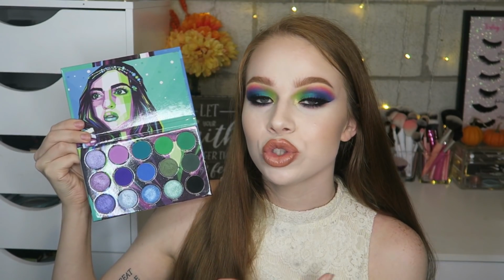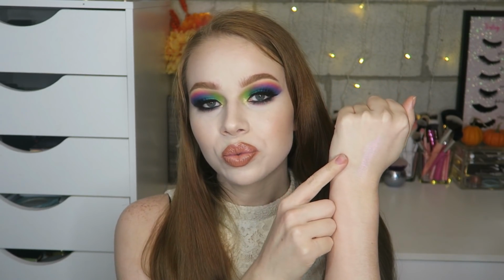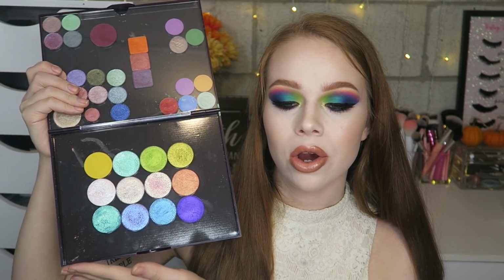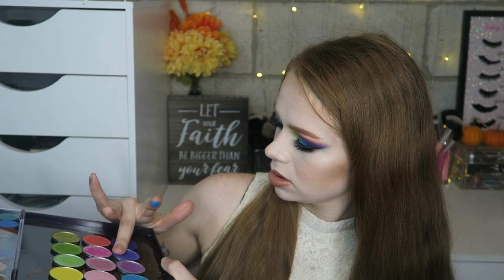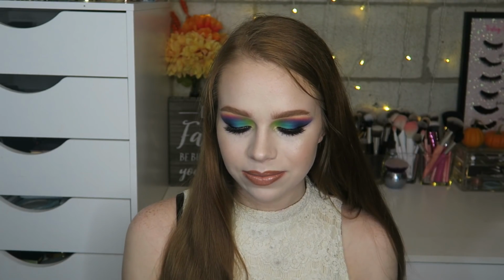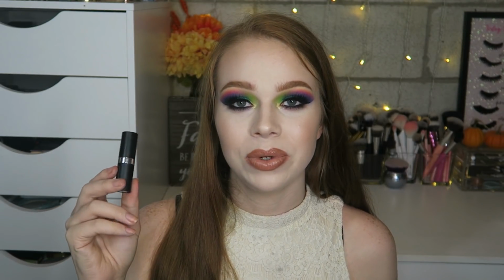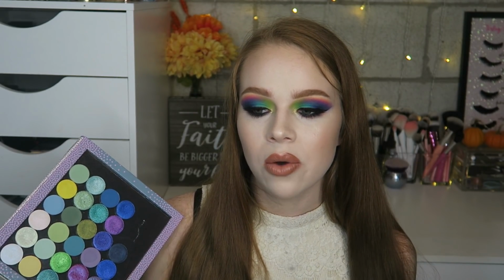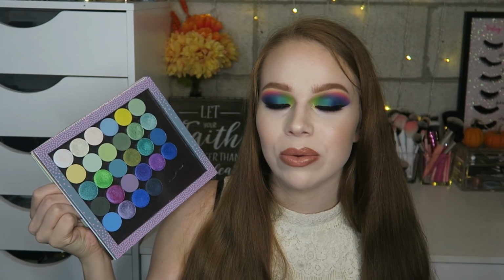5 Indie Makeup Products I’m Loving Right Now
P R O D U C T S

Color Cosmetics Lipstick Peach Cobbler

Plouise Secret Sinner Palette
Juvias Place Zulu Palette
Strobe Cosmetics Creepy Cute Palette
House of Lashes Boudoir
Vanessa’s Vanity Athena Highlight
Barry M Lip Liner Toast
Color Cosmetics Peach Cobbler
Plouise Holla Lipgloss
I'm twenty-one.

Canon G7X

Upload schedule?

amy.lovesmakeup